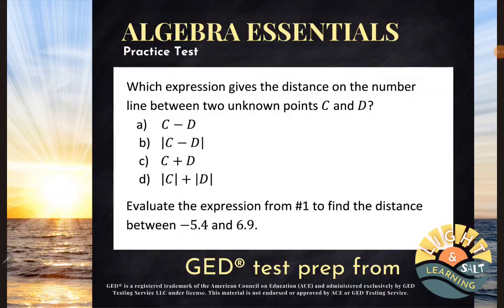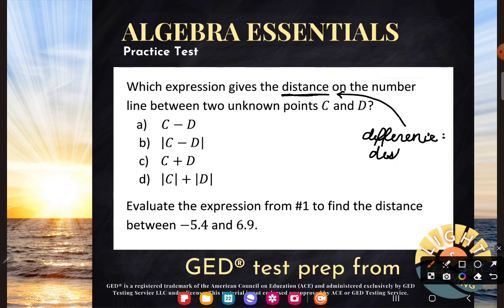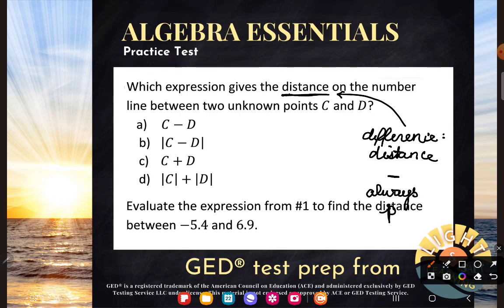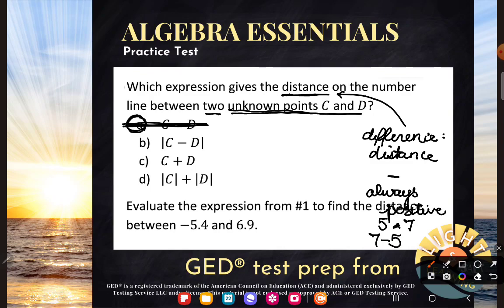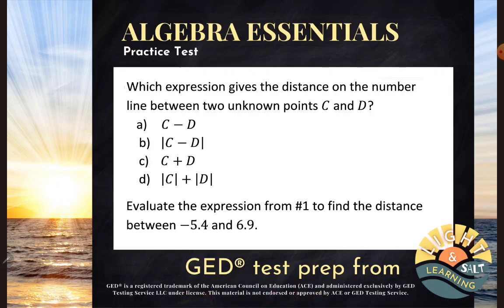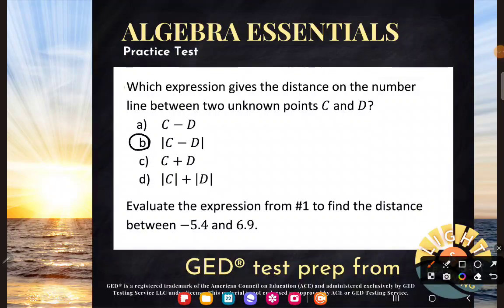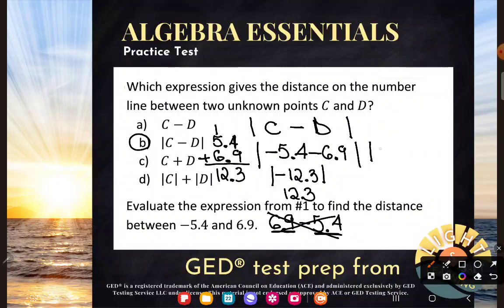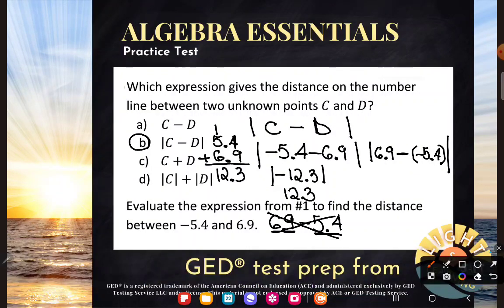GED® Practice Test: Distance on Number Line (1.PT, # 1,2)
Algebra Essentials, Practice Test, # 1,2

Let's put together four GED math skills, finding the distance between two points on a number line, writing expressions, evaluating expressions and combining integers (AKA adding and subtracting with negative numbers). You've got this!

0:07  Write expression for distance on number line between two unknown points
2:15  Evaluate an expression with absolute value